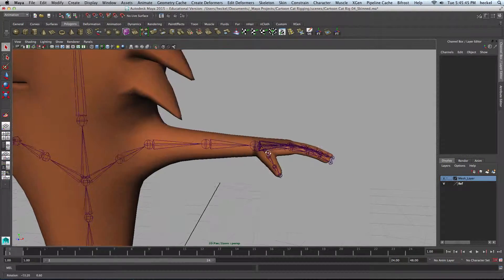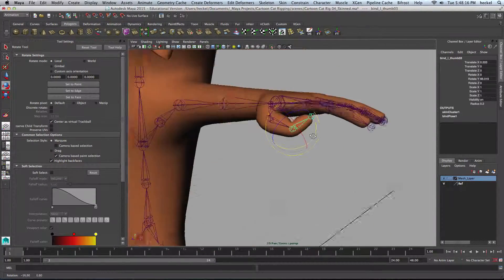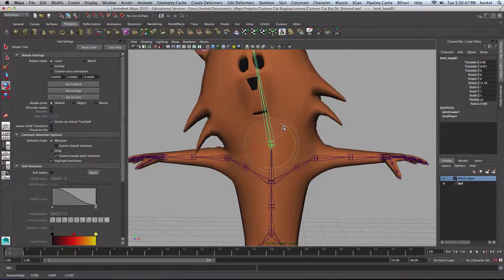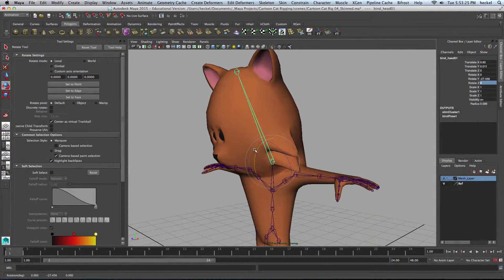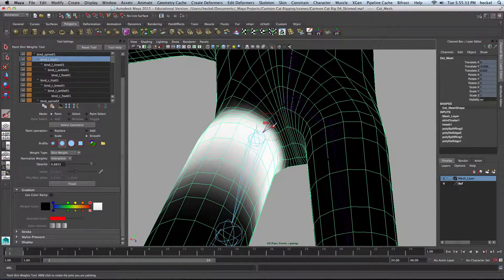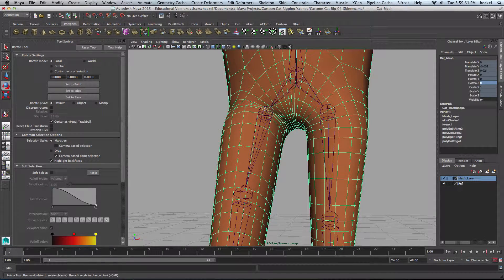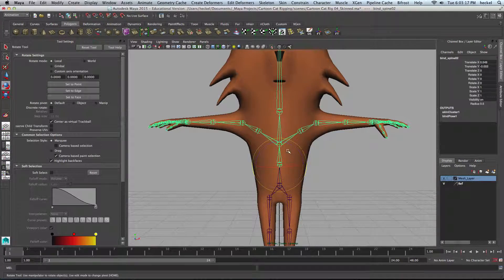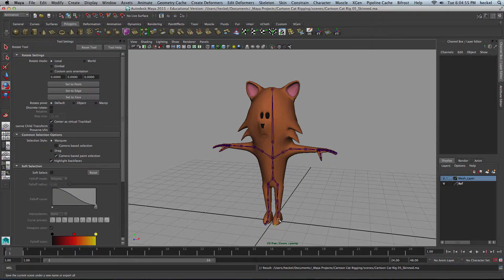Rigging a Cartoon Cat in Maya - Part 5 - Mr. H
In this 10 part series I'm going to show you how to rig a cartoon cat in Maya. This tutorial series covers creating joints inside the mesh, skinning, creating animation controls and organizing your scene. Rigging is a complex and difficult process. You may not get it right the first time but keep at it and try things again after a break and eventually you'll have a fully working character to animate!